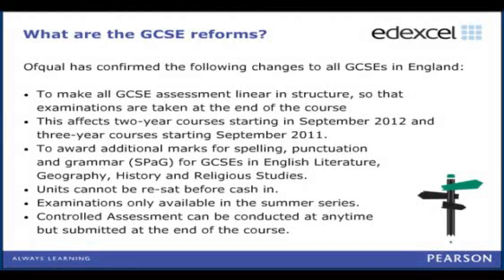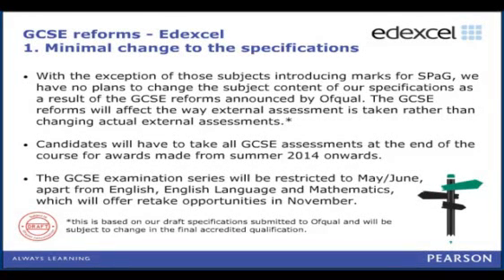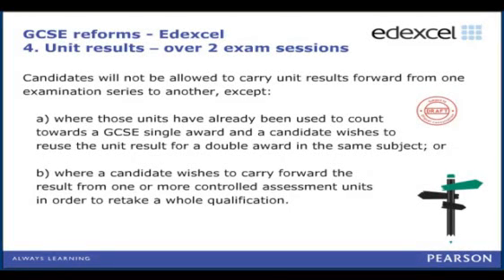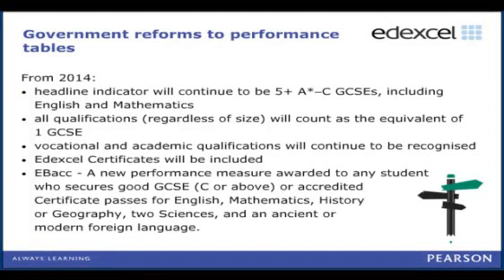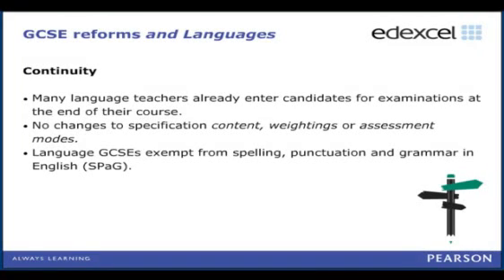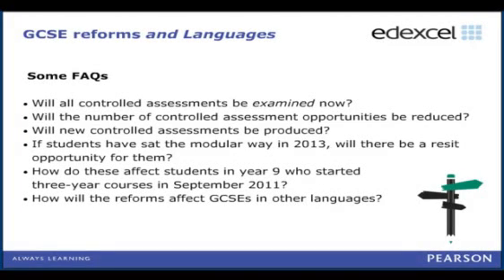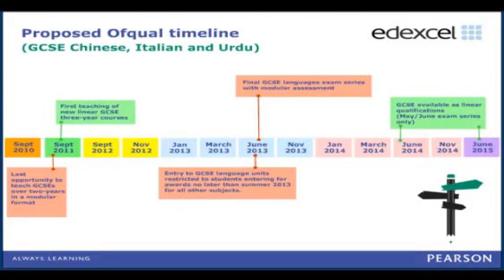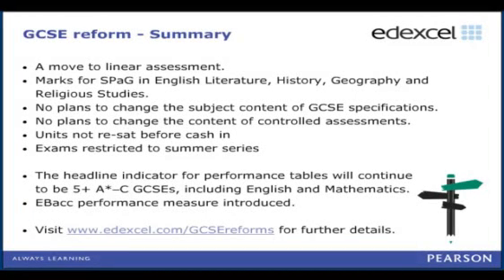GCSE Reform -- Going Linear: Information on the changes to Urdu, Italian and Chinese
This video is targeted at new and experienced teachers who have been teaching the Edexcel GCSE 2009 Urdu, Italian and Chinese modular specifications, teachers who are new to linear assessment and Heads of Department looking to gain more information about the changes and impact of linear on Urdu, Italian and Chinese.